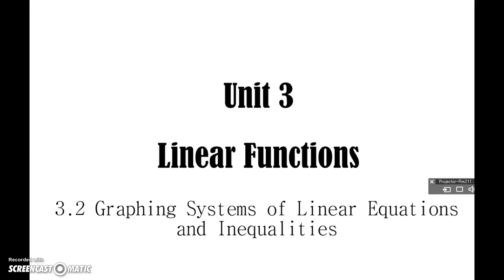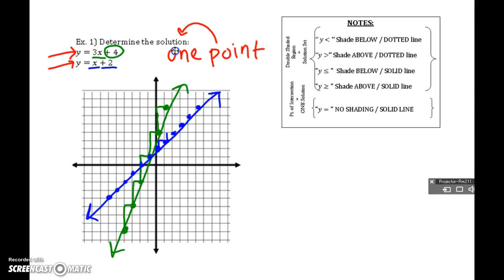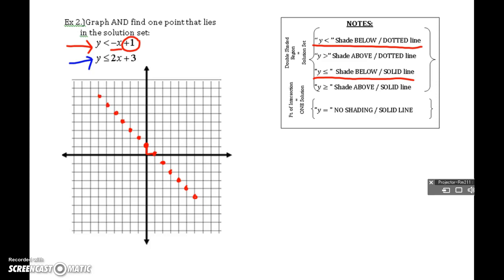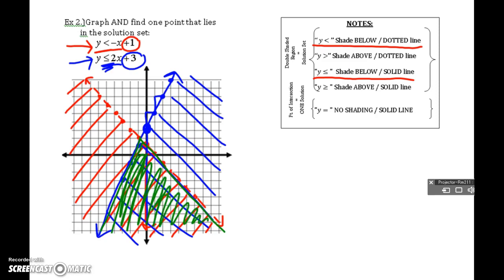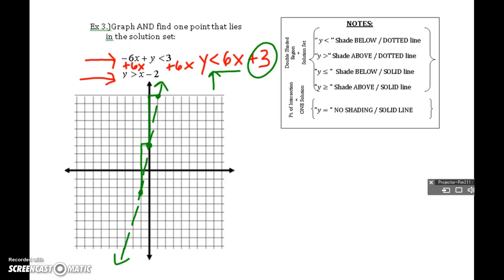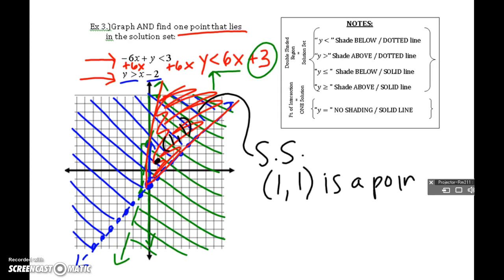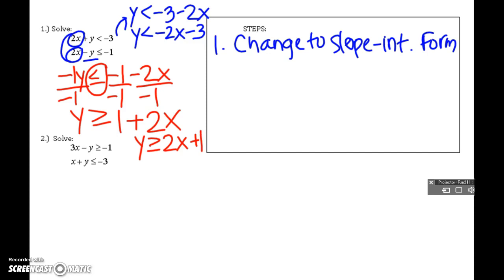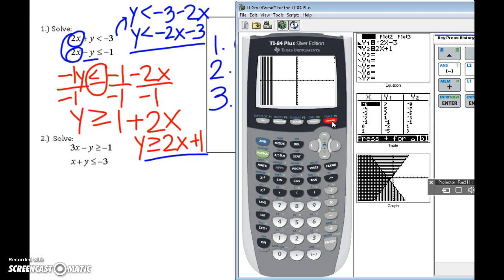3.2 - Graphing Systems of Equations and Inequalities